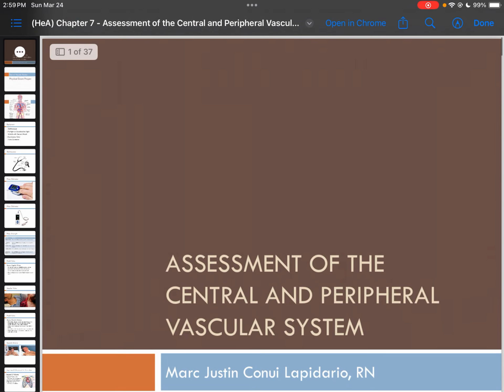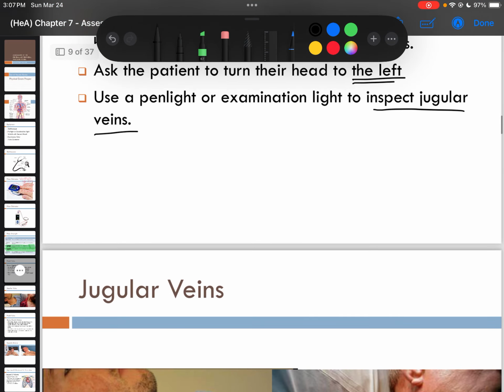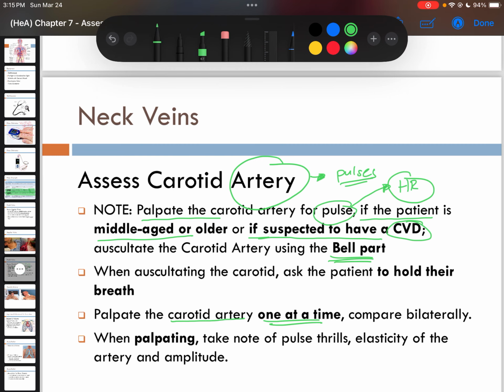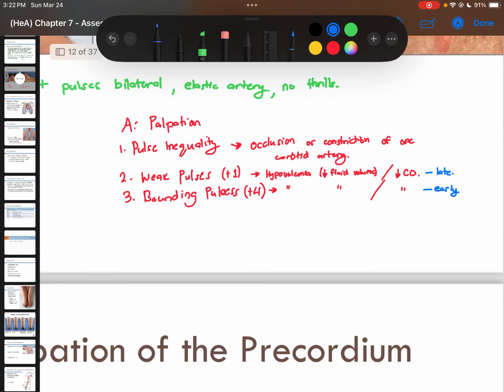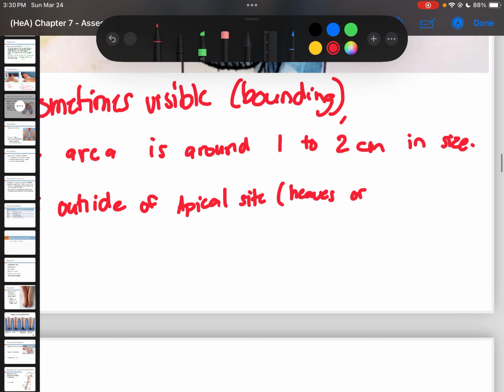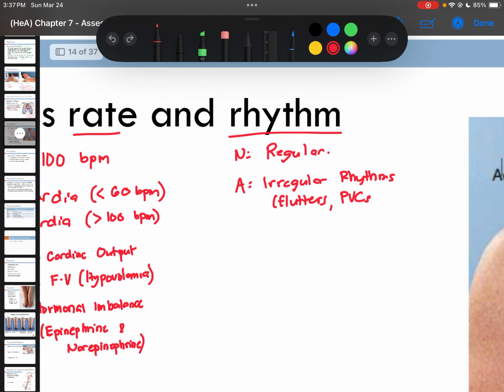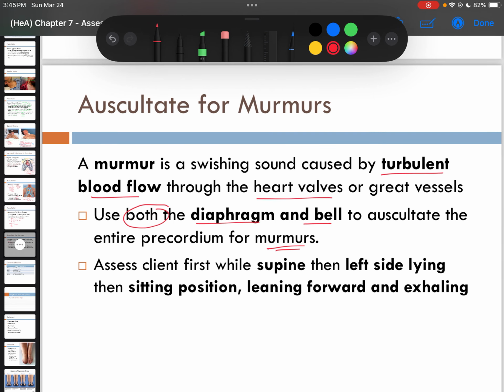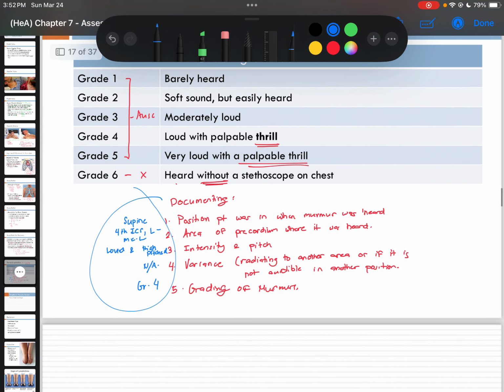Assessment of the Cardiovascular System (Central Physical Exam)